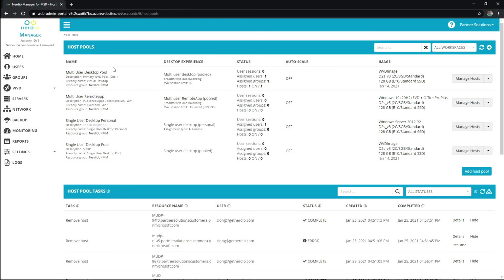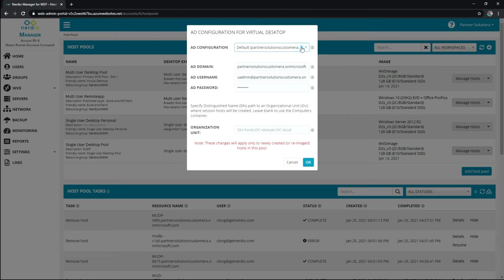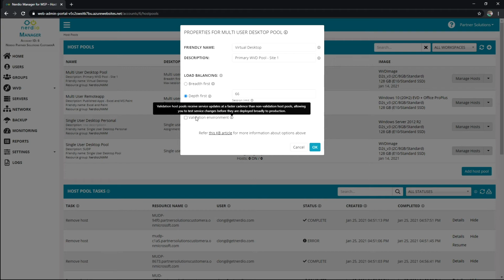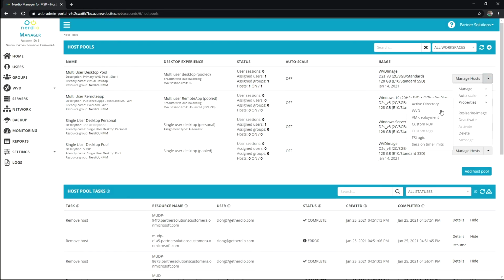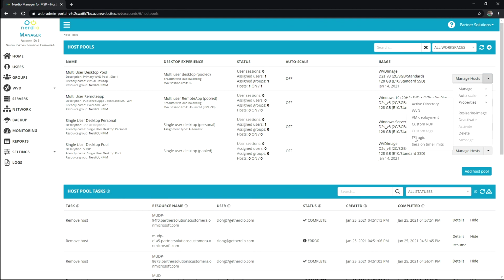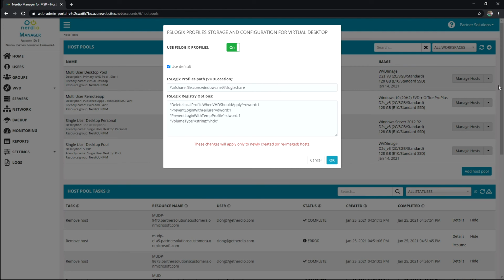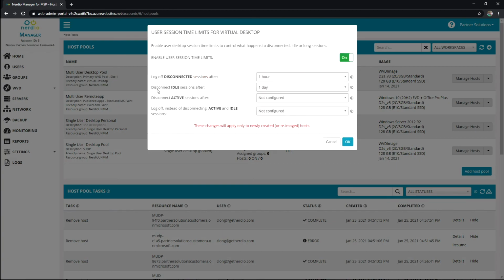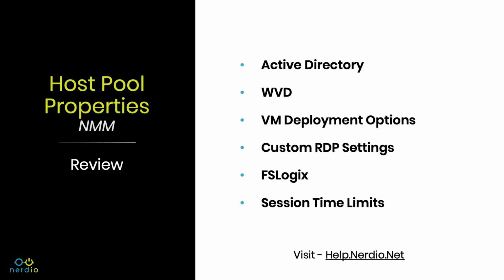Understanding Host Pool Properties in Nerdio Manager for MSP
Host pool properties are where most of the per-pool configuration in Nerdio Manager for MSP actually lives. This demo walks through each subcategory: Active Directory (which domain, admin credentials, and OU new hosts join — different pools can use different AD configurations), WVD (friendly name, description, load balancing, and the "validation environment" option for early access to service updates), VM Deployment (custom time zone, time zone redirection, accelerated networking, and GPU options), Custom RDP (settings like redirect screen mode and multimedia streaming), FSLogix (whether Nerdio Manager installs and configures the FSLogix agent on new hosts), and Session Time Limits (idle and disconnected session limits).

Each host pool can carry its own combination of these settings independently of every other pool in the account.

0:00 Where per-pool configuration lives
1:00 Active Directory properties
2:00 WVD and VM Deployment settings
3:15 Custom RDP settings
4:00 FSLogix and session time limits